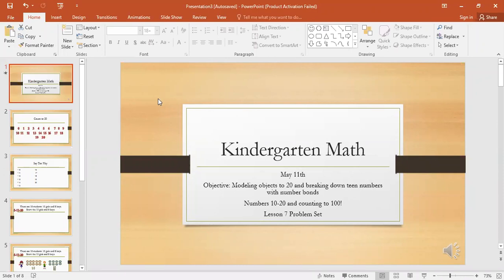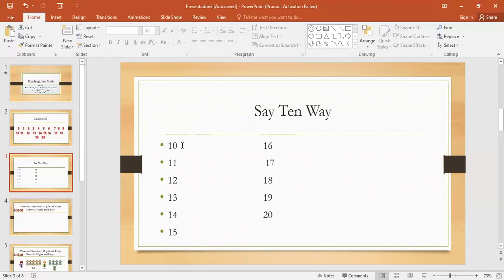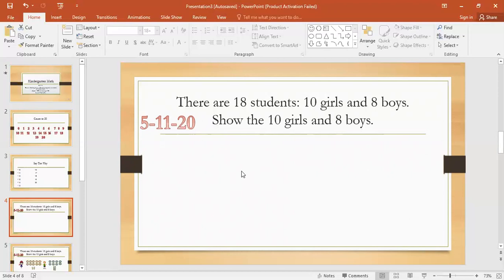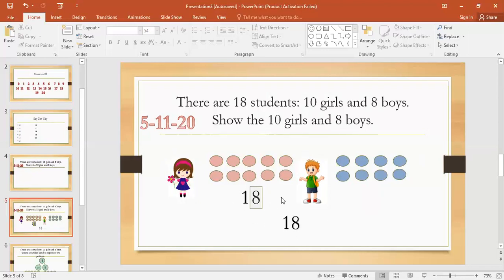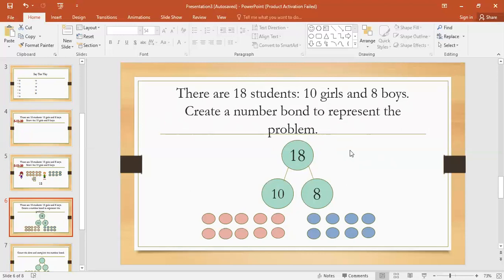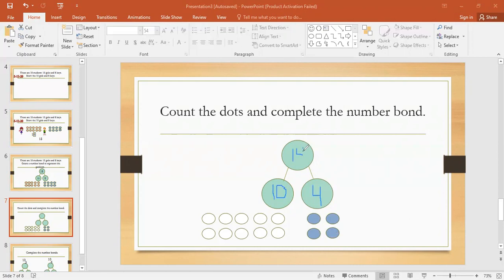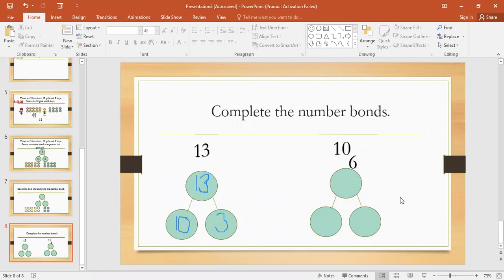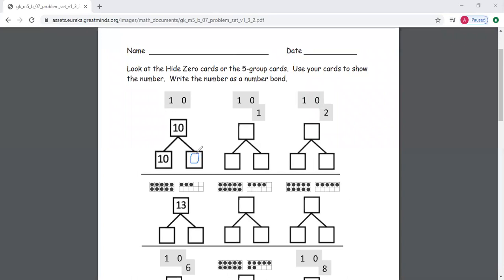Math- Monday 5/11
Place Value and Number Bonds with Teen Numbers